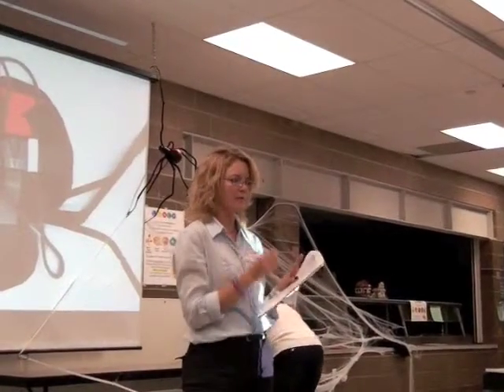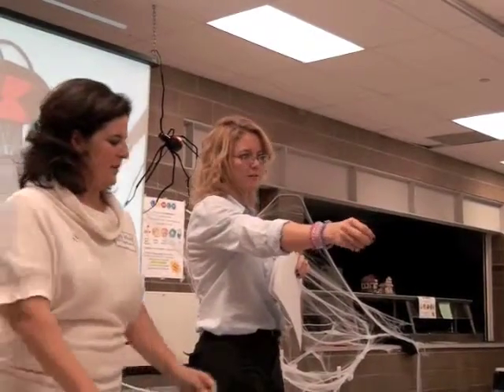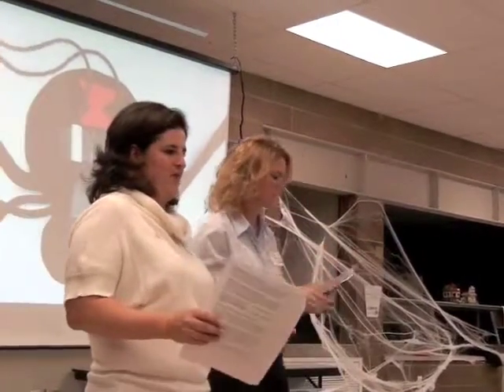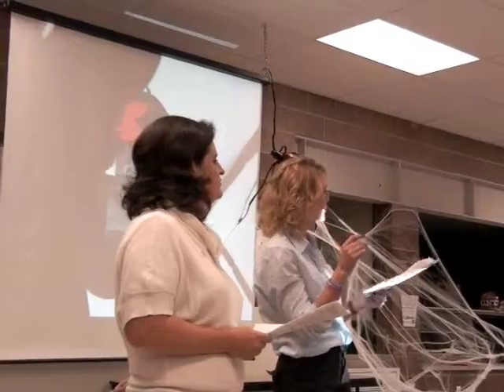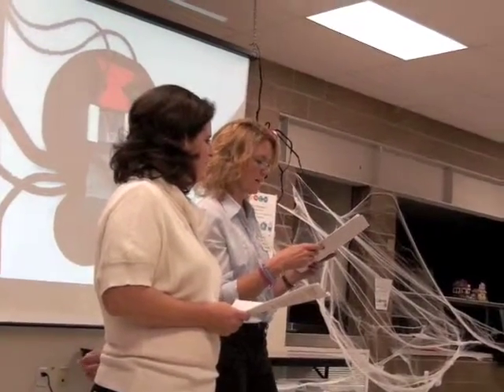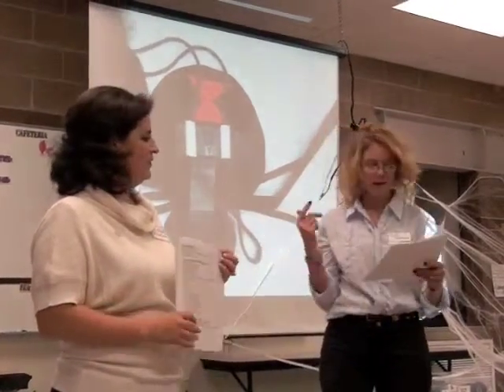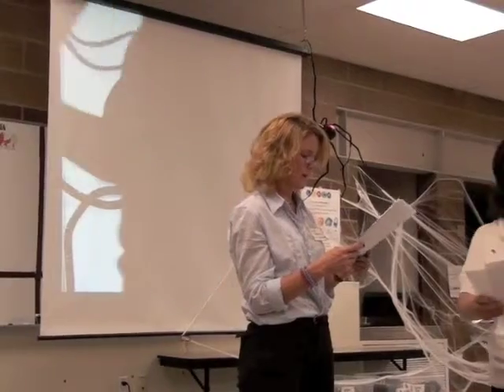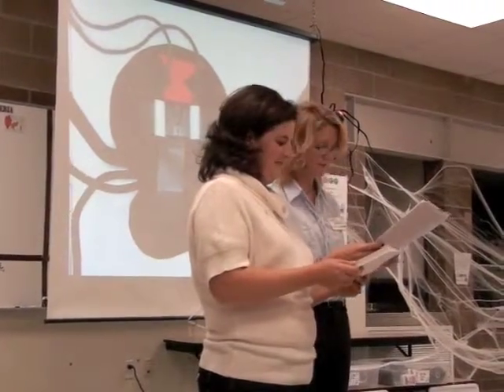Spiders and Webs Conclusion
Fun activities to end the unit.